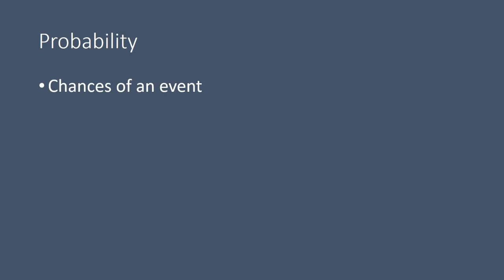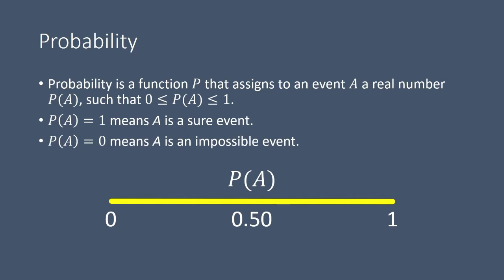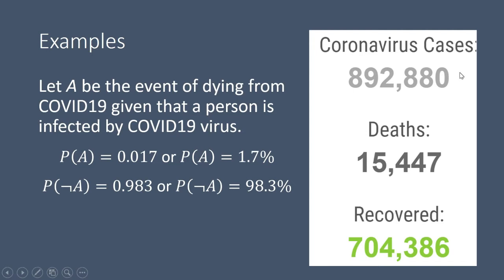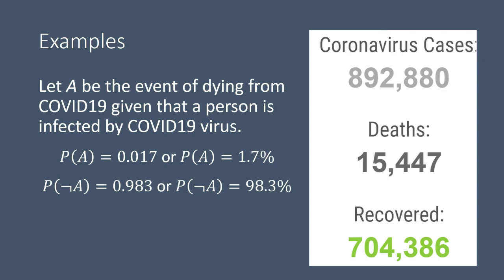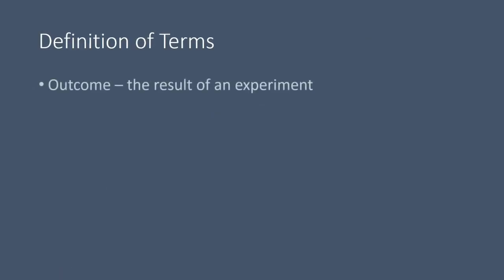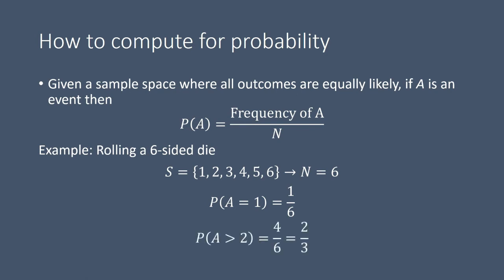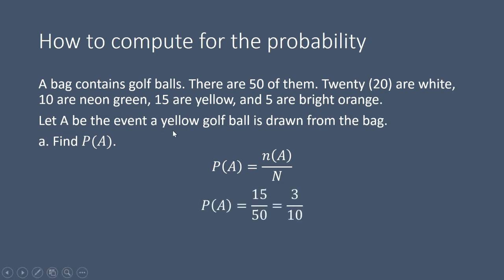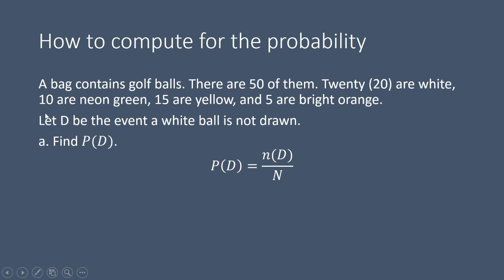Basic Probability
Probability of Simple Events